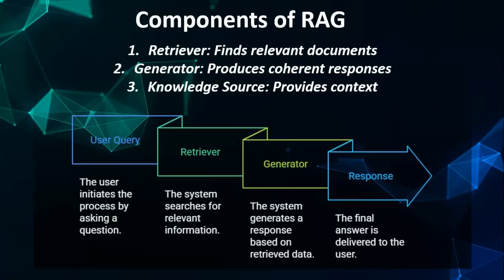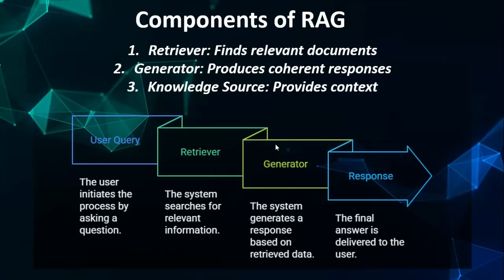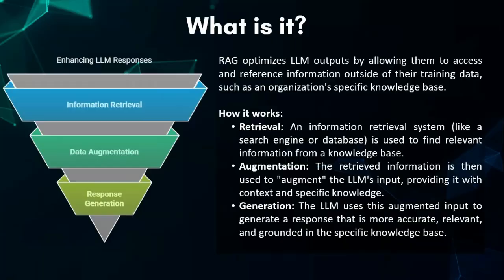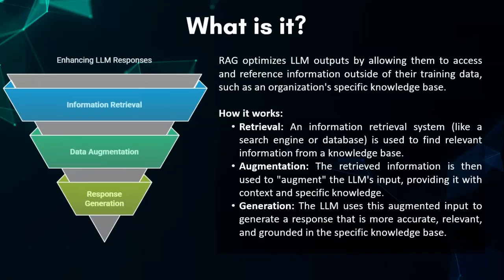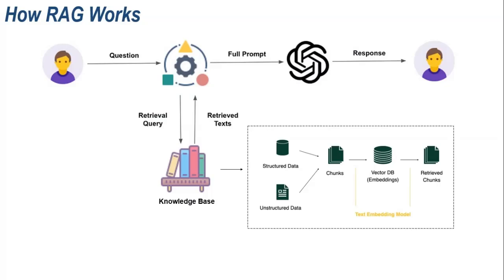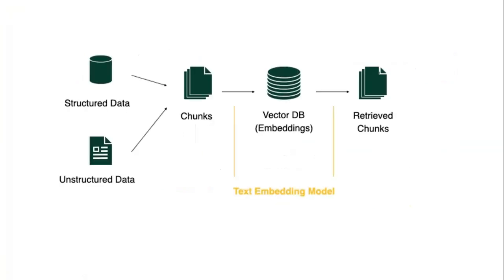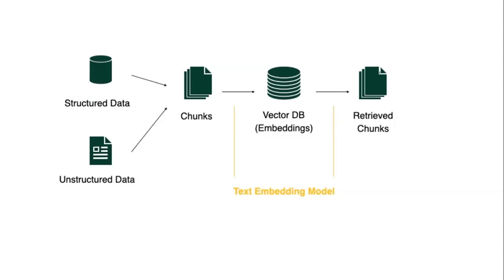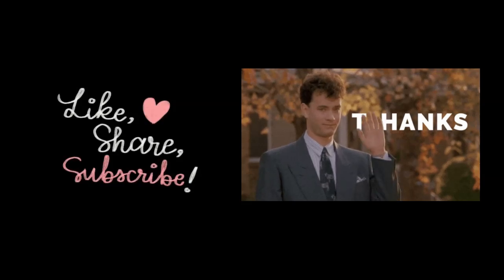Sherlock Meets Shakespeare: RAG Architecture Explained with Genius Analogies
Ever wondered how Retrieval-Augmented Generation (RAG) works? Imagine Sherlock Holmes sifting through vast documents to uncover hidden facts — and William Shakespeare using those clues to craft something extraordinary.

In this engaging and educational video, I explain RAG architecture using these iconic characters to simplify complex AI concepts. Whether you're a beginner, a student, or a GenAI enthusiast, this visual storytelling method will stay with you.

What you’ll learn:
Roles of the Retriever (Sherlock) and Generator (Shakespeare)
Components like the vector database, query encoder, and LLM
Real-world use cases and logical flow are explained clearly

Welcome to MissDataScience — your go-to channel for mastering Data Science, Generative AI, Cloud Tools, and AI-powered solutions.

Whether you're a beginner or pro, you’ll find practical tutorials, real-world projects, and trending topics in LLMs, Python, AWS Bedrock, Vector Databases, Prompt Engineering, LangChain, and more.

Generative AI tools & tutorials
AI/ML model building
RAG architectures & vector search
Cloud & data engineering workflows
AI news, updates & career tips